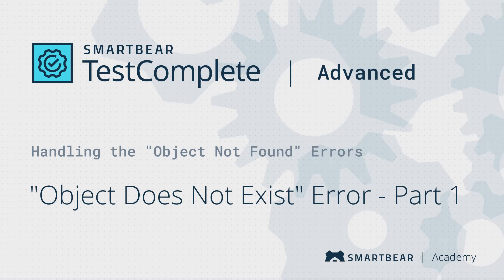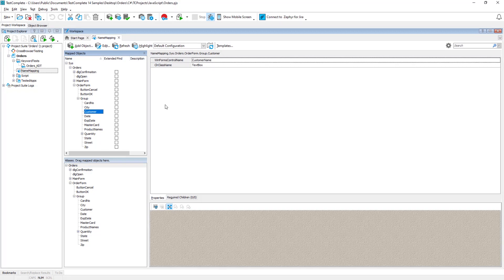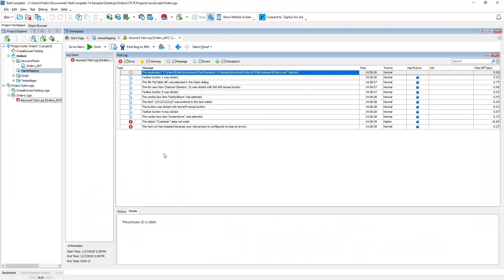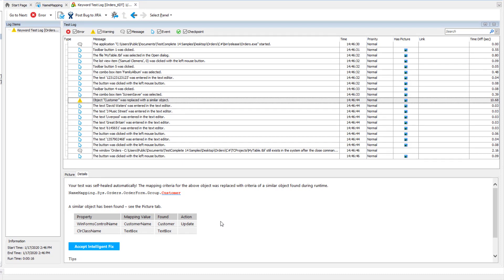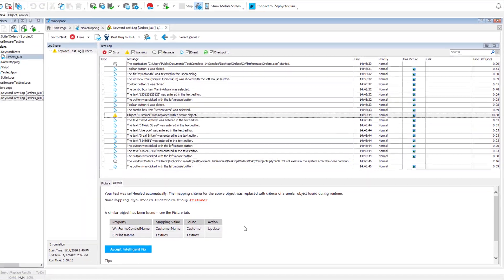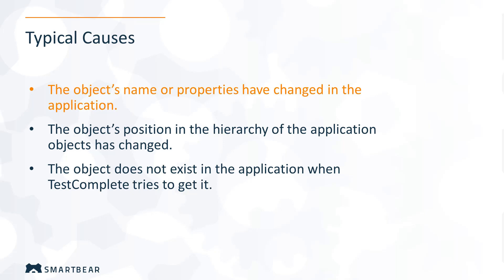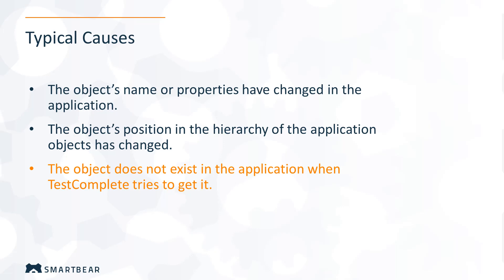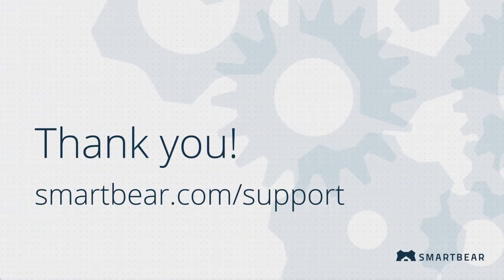Handling the "Object Does Not Exist" Error - Part One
Learn how TestComplete uses Name Mapping to find objects over which it simulates user actions and why the “Object Does Not Exist” error may occur in tests.